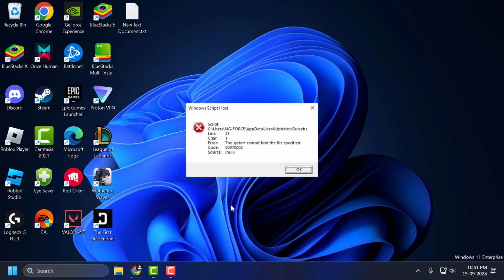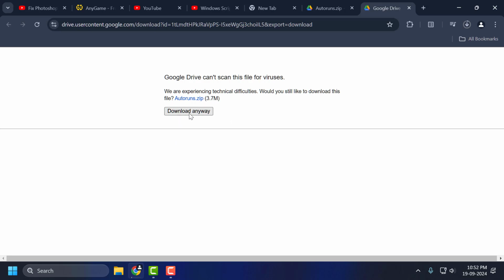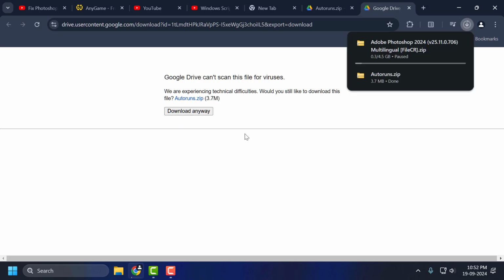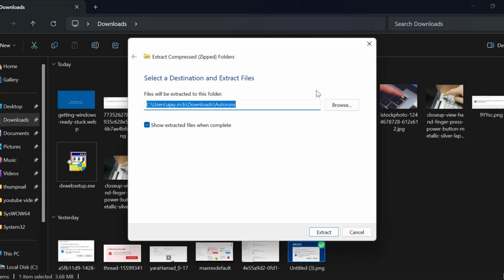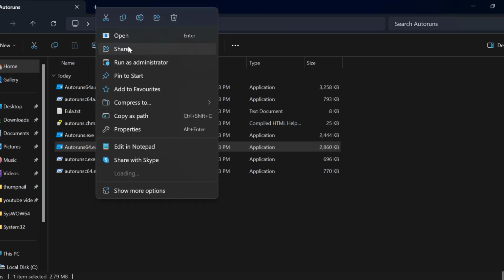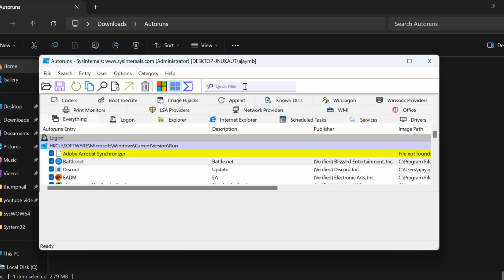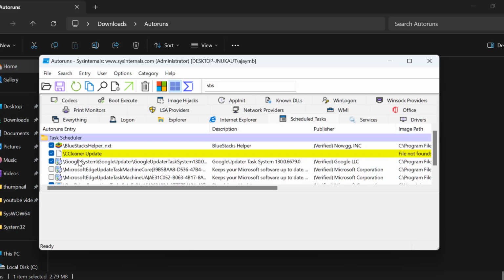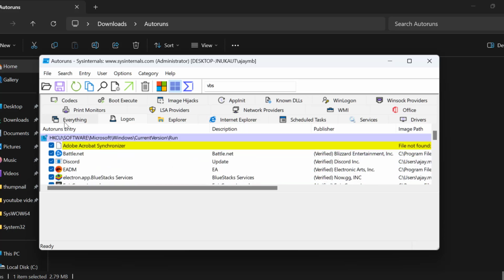How to Fix Windows Script Host Error the System Cannot Find the File Specified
The Windows Script Host Error, "The system cannot find the file specified," often appears when a required script or file is missing, corrupted, or misconfigured. This can occur due to invalid startup scripts, malware infections, or broken registry entries. Solutions include checking for invalid startup items, running malware scans, repairing system files with the SFC command, and cleaning up invalid registry entries.

00:00 Intro
00:12 Solution